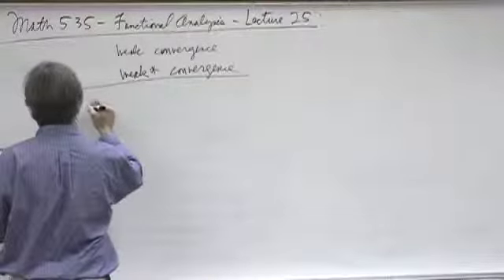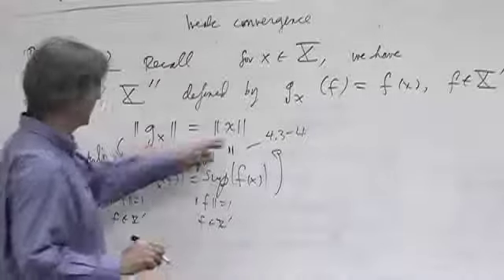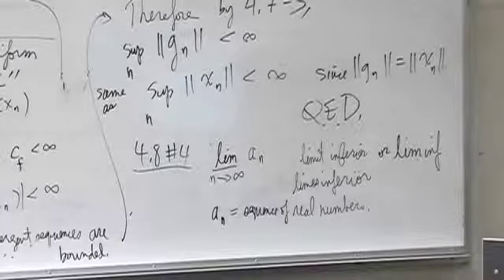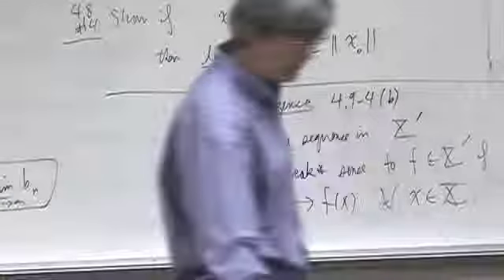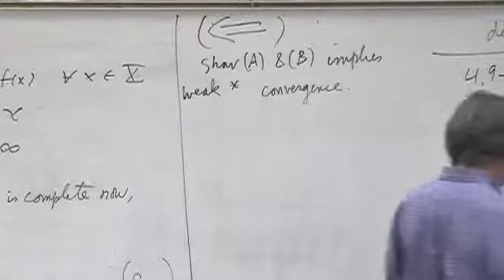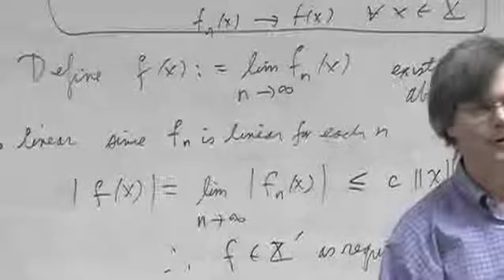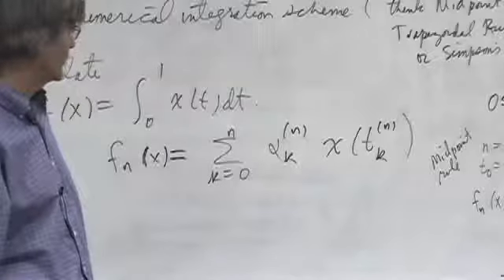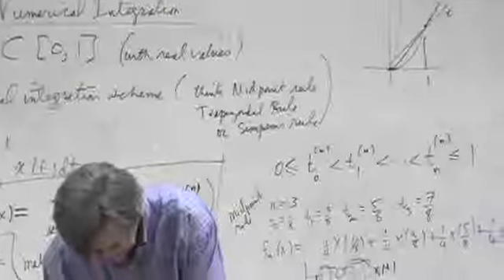Functional Analysis - Lecture 25 - UCCS MathOnline